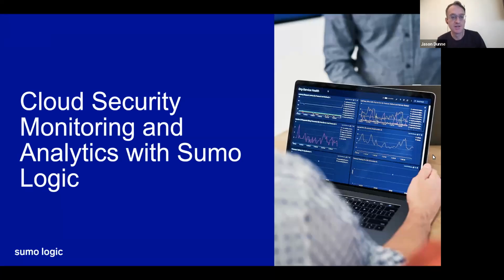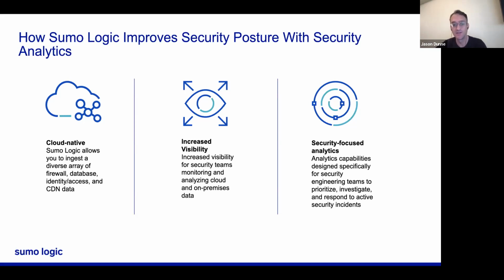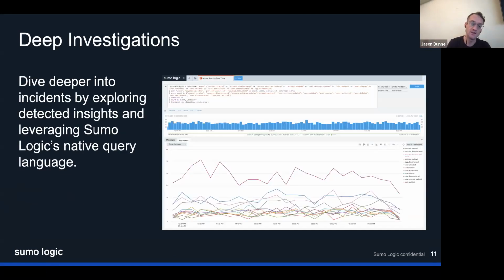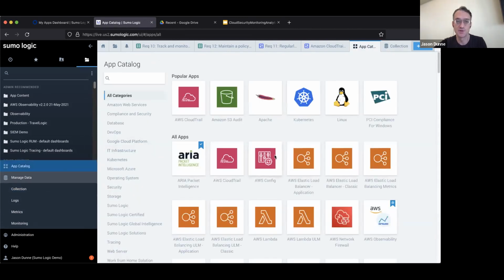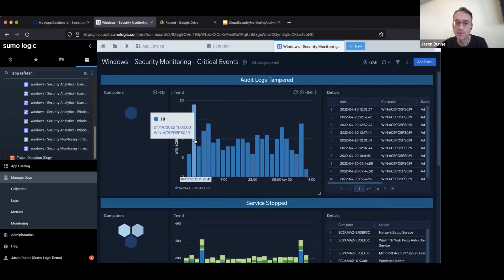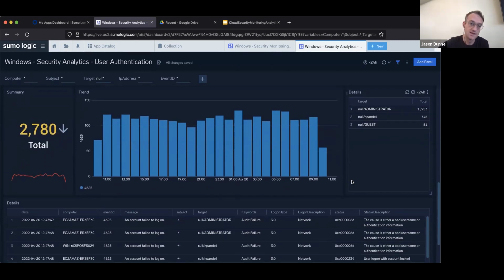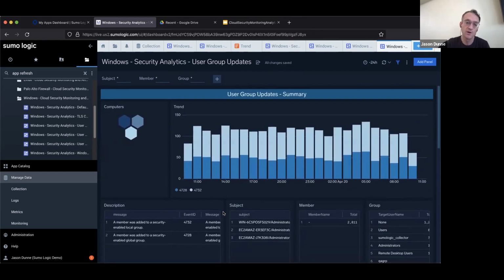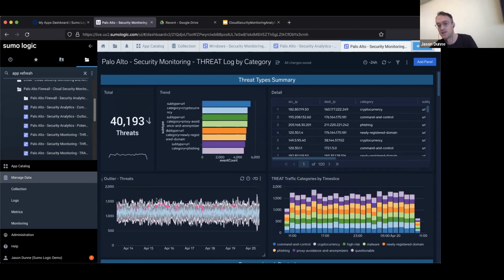April 20 Cloud Security Monitoring & Analytics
During this brief 30-minute demo and Q&A, Jason Dunne from Sumo Logic, will show you how Sumo Logic increases visibility into critical security-oriented alerts, queries, and dashboards by:

1. Going deep on analysis
2. Utilizing a platform built on a security-first principle
3. Attaining full cloud coverage
4. Embracing scalability

Would you like other security colleagues to join? Simply point them to our Sumo Logic live demo where they can instantly register.